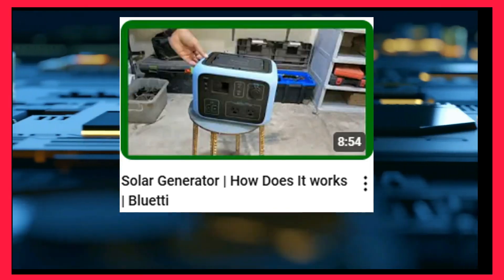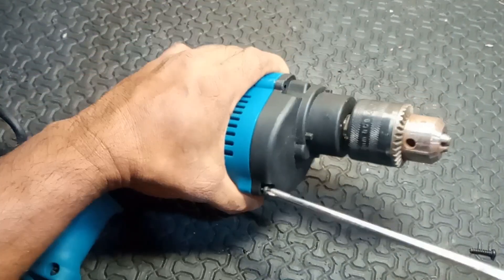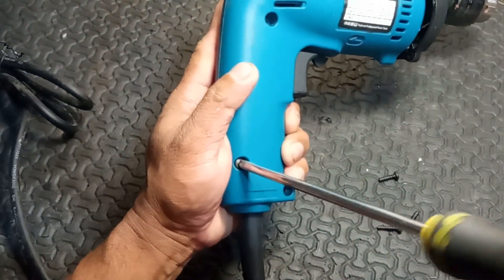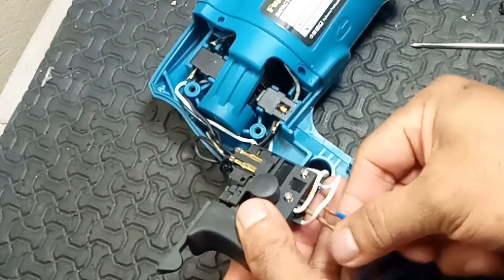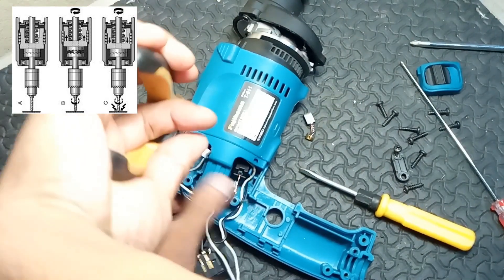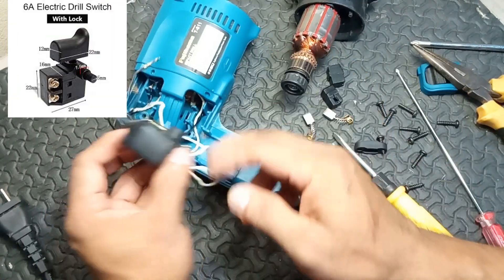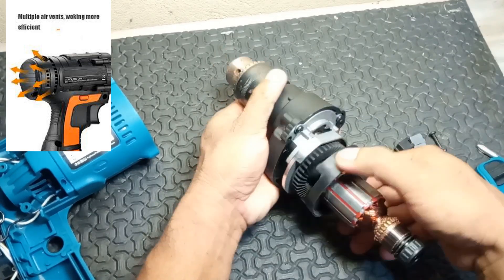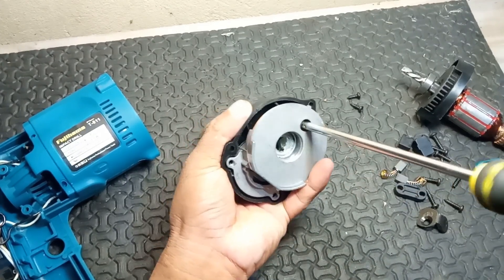Impact Electric Drill | Hammer Drill | Parts and Functions | How It Works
An electric drill with a hammer function, often referred to as a hammer drill, is a versatile power tool designed for drilling into hard materials like concrete, stone, and masonry. The hammering action adds a quick, rapid pounding motion to the rotary drilling motion, allowing the bit to penetrate tougher surfaces more effectively than a standard electric drill.

Key Features:
1. **Rotary Action**: Like a conventional drill, it rotates the drill bit to create holes.
2. **Hammering Action**: It delivers quick bursts of force to help break up hard materials, which is useful when dealing with tough surfaces.
3. **Settings**: Many hammer drills have multiple settings, allowing them to function as a regular drill or with the hammering action, making them versatile for various applications.
4. **Types**: There are corded and cordless versions available, with cordless models offering more mobility.

Common Uses:
- Drilling holes for anchors in concrete walls.
- Installing fixtures in brick or masonry.
- General drilling tasks in a variety of materials.

Considerations:
When selecting a hammer drill, consider factors like power (measured in volts for cordless and watts for corded), the type of hammer mechanism (pneumatic or mechanical), and the size and type of drill bits compatible with your projects.

Parts of Electric Drill With Hammer Function:

An electric drill with a hammer function, or hammer drill, consists of several key parts, each contributing to its overall operation and function. Below is a list of the main components and their respective functions:

1. **Motor**
   - **Function**: Powers the drill and provides rotational force to the drill bit. In hammer drills, the motor also drives the hammering mechanism.

2. **Drill Chuck**
   - **Function**: Holds the drill bit in place. It can be keyless (tightens with manual grip) or keyed (requires a tool to tighten).

3. **Hammer Mechanism**
   - **Function**: Generates the hammering action needed for drilling into hard materials. It typically consists of a piston or cam that strikes the drill bit as it rotates.

4. **Gearbox**
   - **Function**: Modulates the speed and torque of the drill. It allows the operator to choose between high speed for drilling into softer materials and low speed for more torque when drilling into harder surfaces.

5. **Speed and Torque Selector**
   - **Function**: Lets the user adjust the speed and torque settings, tailoring the operation for different materials and tasks.

6. **Reversing Switch**
   - **Function**: Allows the drill to rotate in reverse for screwdriving or removing stuck drill bits.

7. **Power Switch**
   - **Function**: Turns the drill on and off. Many designs include a variable speed trigger that allows for gradual acceleration.

8. **Handle**
   - **Function**: Provides a grip for the user, allowing for better control and stability during operation. Some hammer drills also have an auxiliary handle for added control.

9. **Depth Stop**
   - **Function**: A rod or adjustable feature that limits how deep the drill bit can penetrate, which is useful for ensuring consistent hole depth.

10. **Cooling Vents**
   - **Function**: Allow air circulation to cool the motor during operation, preventing overheating.

11. **Cord or Battery Pack**
   - **Function**: Supplies electrical power to the drill. Corded models plug into an outlet, while cordless models use rechargeable batteries.

12. **Bit Holder/Adapter**
   - **Function**: Some models feature a quick-change bit holder or adapter, facilitating rapid bit changes without needing tools.

Summary
In summary, the combination of these parts contributes to the hammer drill's capability to effectively handle a wide range of drilling tasks, particularly in tough materials.

If you want to Know more about electric drill how it works, watch this video!